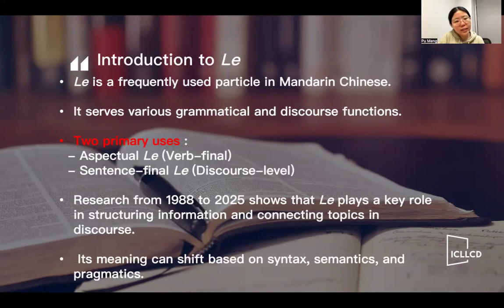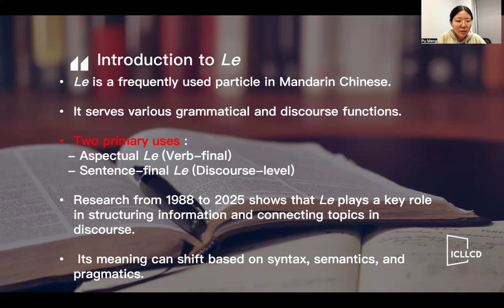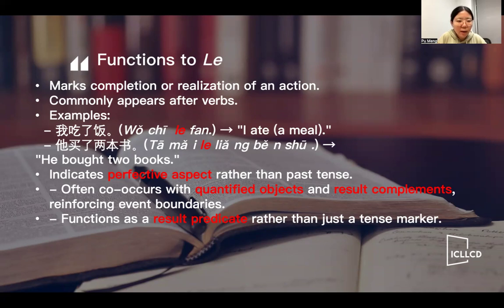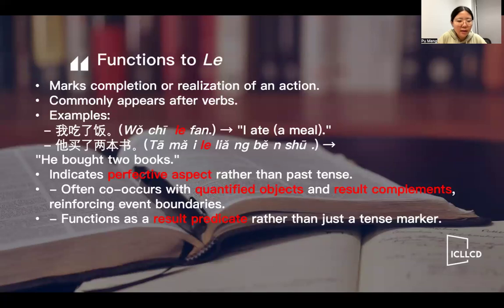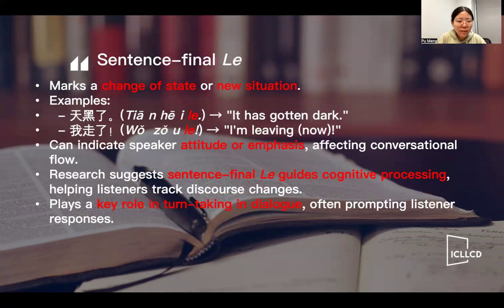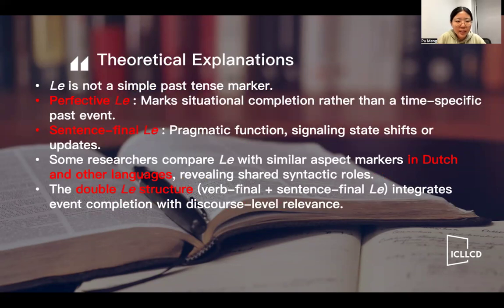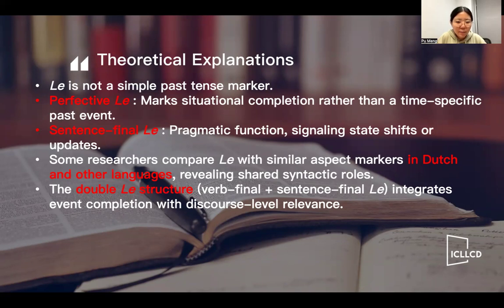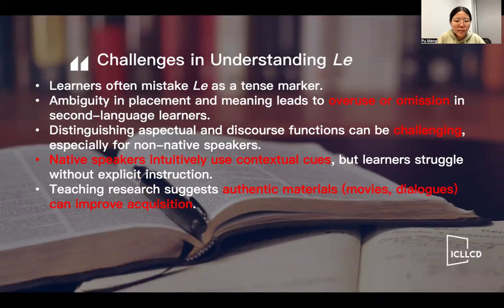ICLLCD 2025-Understanding Le in Mandarin: Developments and Insights from 1988 to 2025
The 4th International Conference on Literature, Language, and Culture Development (ICLLCD 2025)
Title: Understanding Le in Mandarin: Developments and Insights from 1988 to 2025
Presented by: Pu Meng
George Mason University, USA